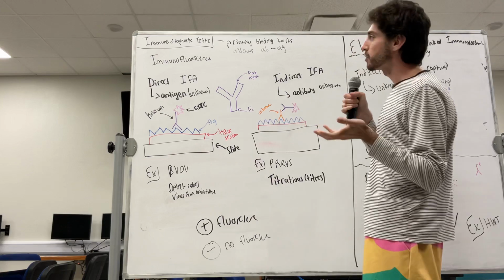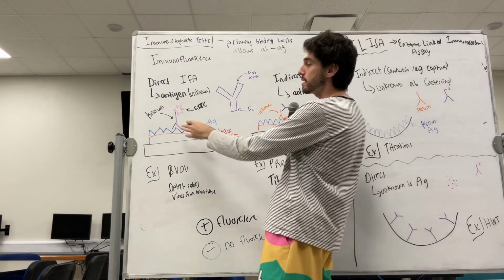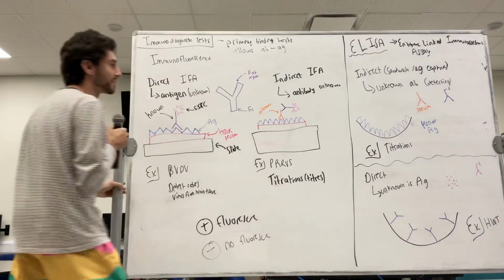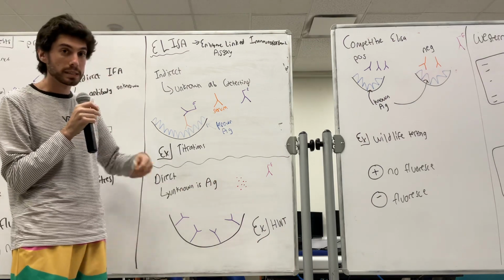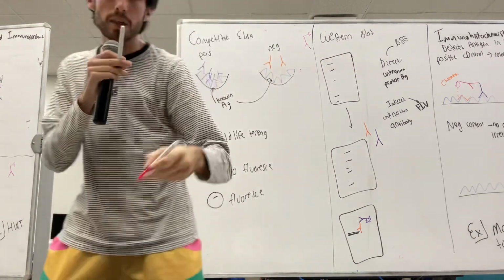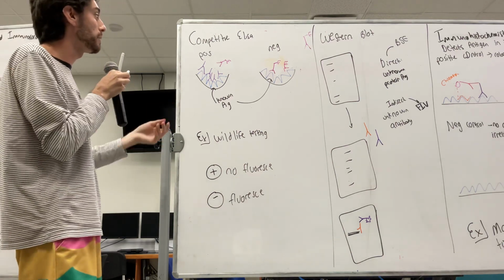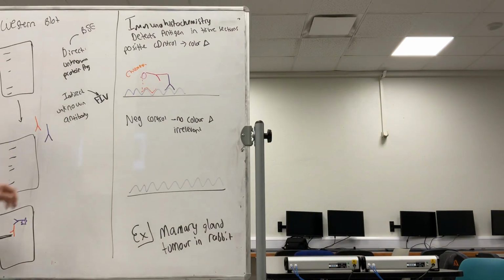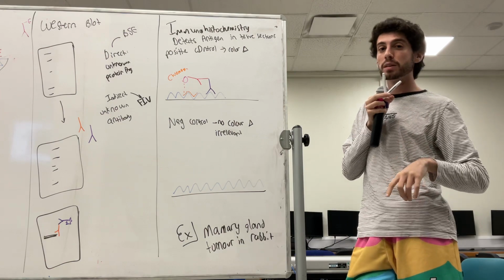Basics to primary Immunodiagnostics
Veterinary Student, please give me feedback ! Thank you :)